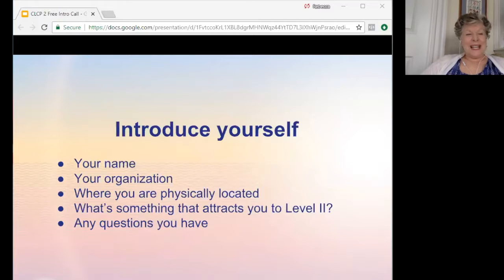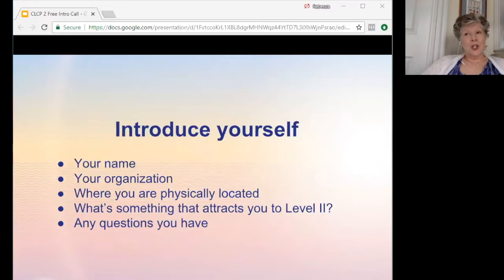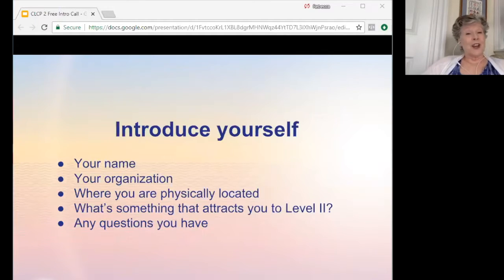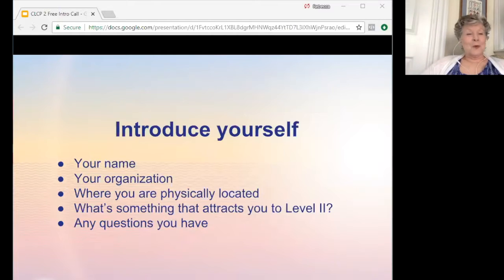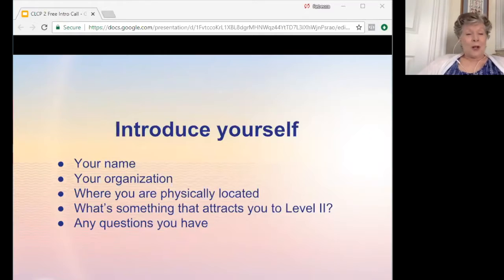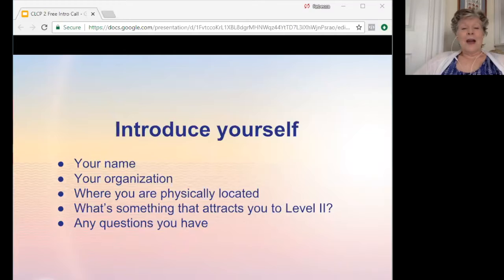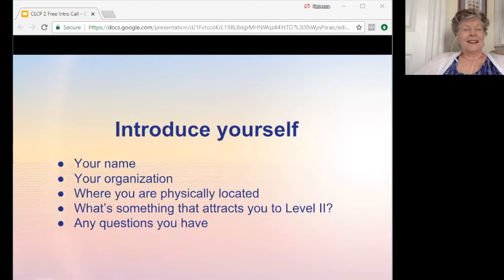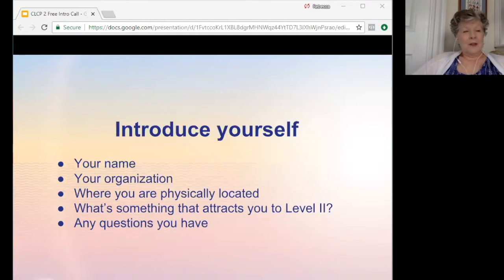Why do Level II?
Level II gives you the support to integrate collaborative practices in a team and continue to hone in on handling the deep complexity our mission-driven teams face.